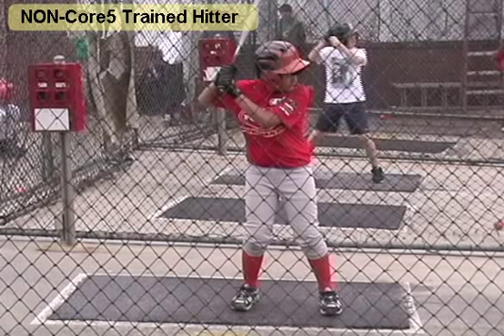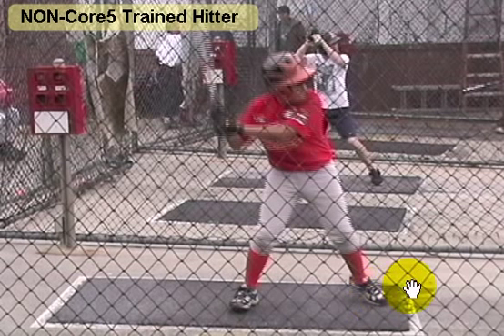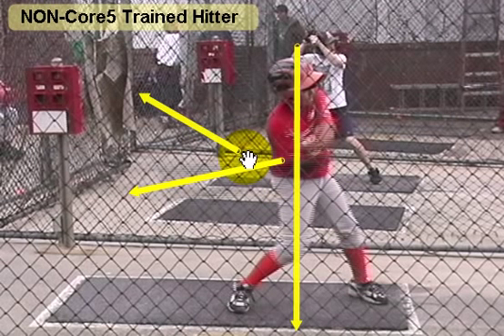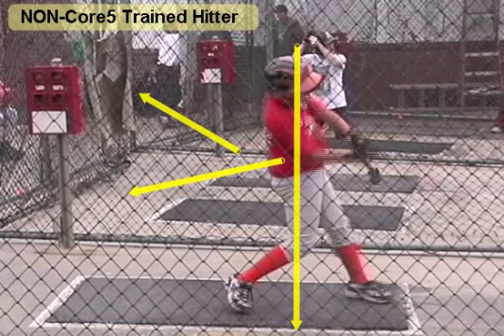Non-Core5 Mechanical Results Example